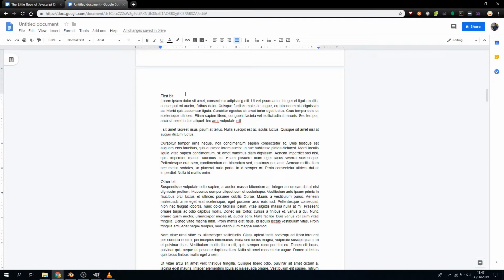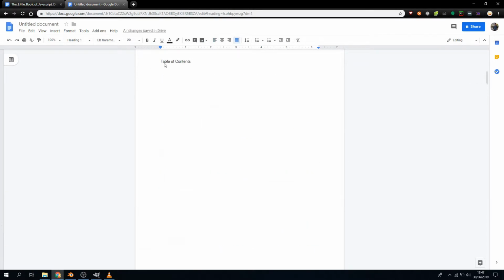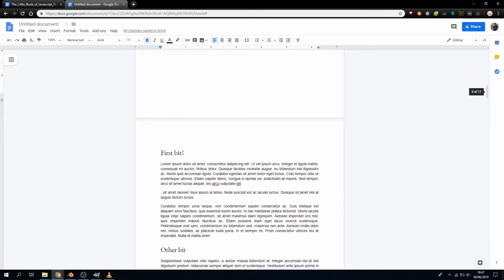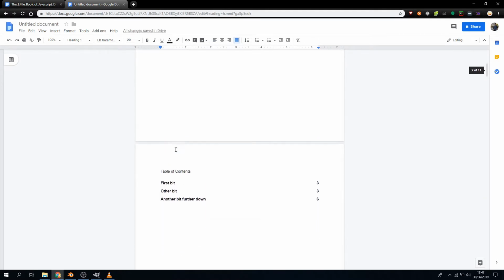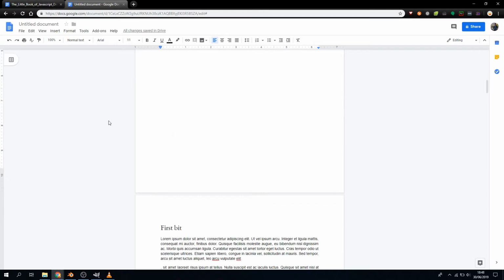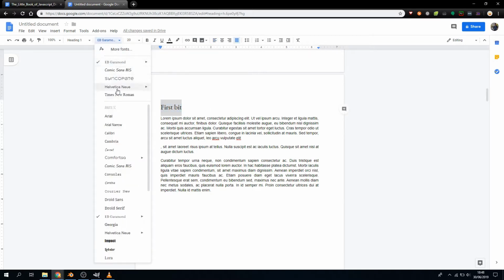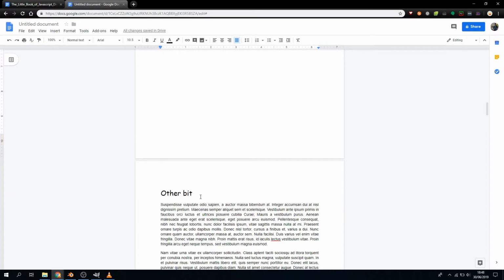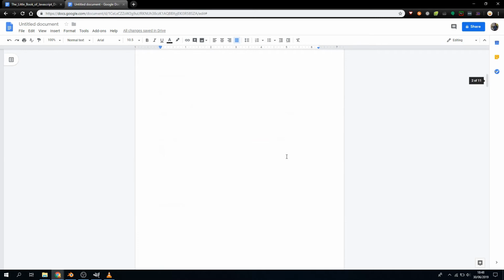Making Tables of Contents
In this video I’ll be showing you how to make a pain-free table of contents for your documents.  This is a very simple operation but a lot of people seem to miss it, and try to build their table of contents manually, so hopefully this will save some frustration!

I will be using Google Docs but the exact same techniques apply to Microsoft Word, Pages, and Libre Office, with just some things being labelled differently.